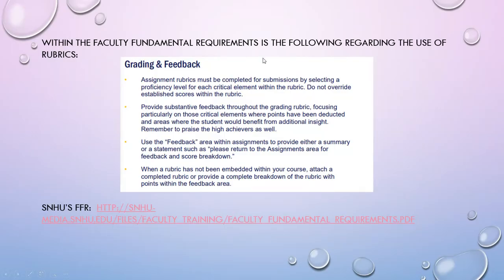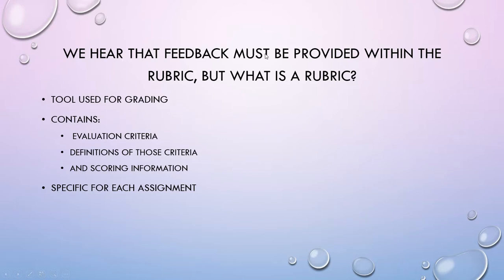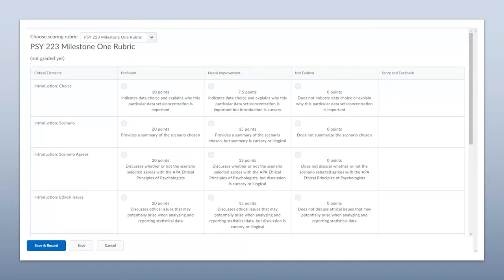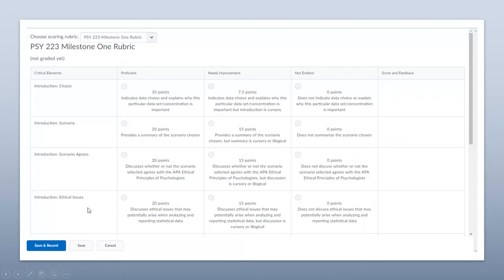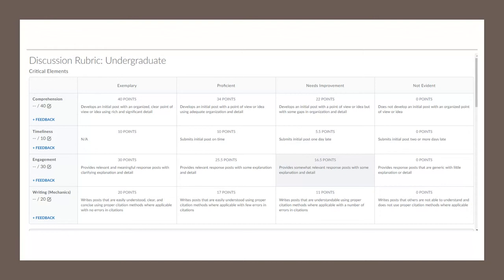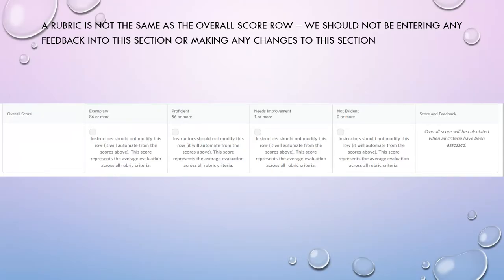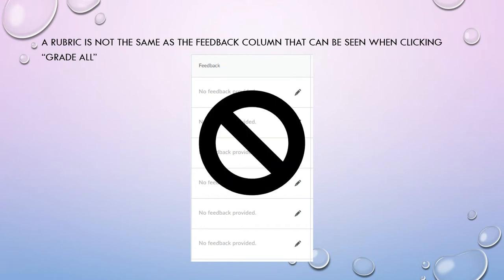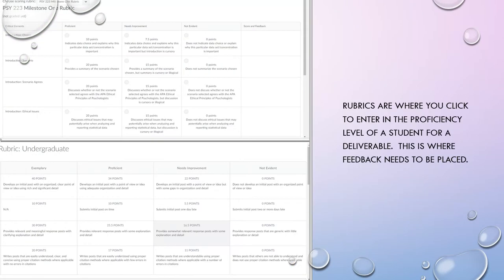What is a rubric?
I sometimes get asked "What is a rubric?"  I wanted to give some general information about what a rubric is and some examples from SNHU that show images of what rubrics look like.